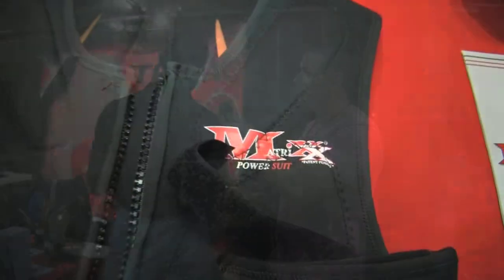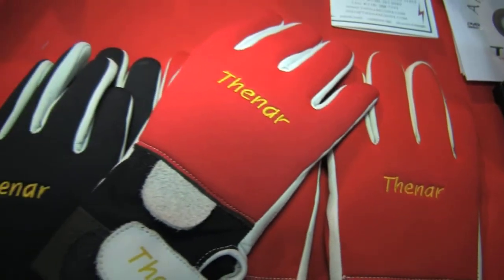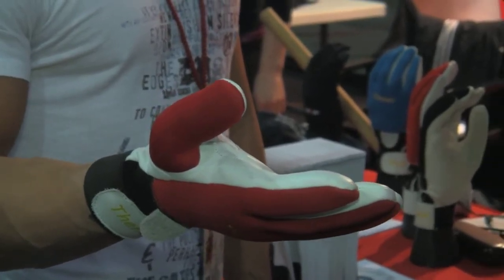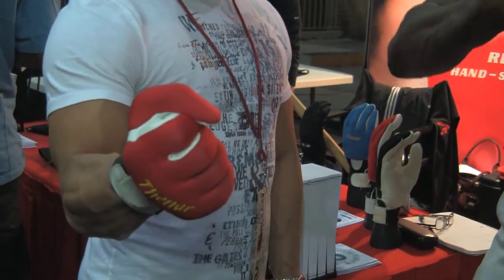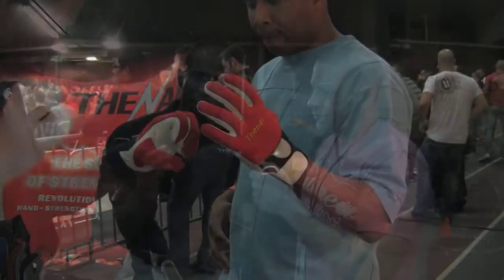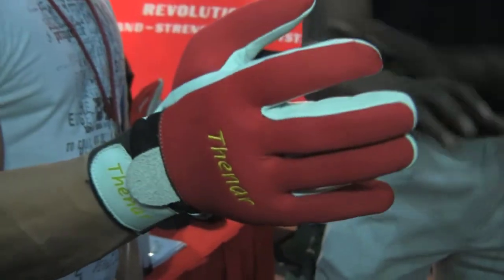Buddhasport.com Thenar Gloves Interview- March 19, 2010